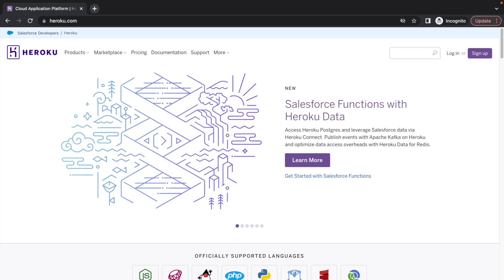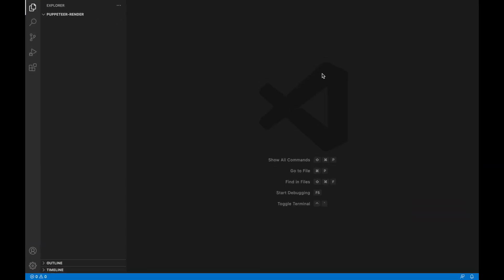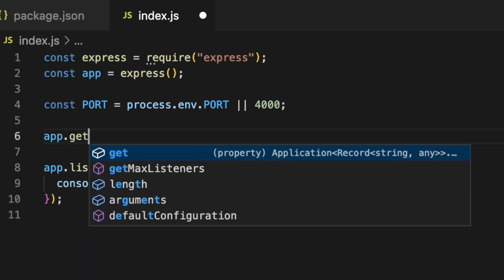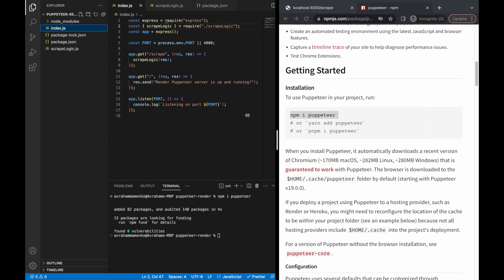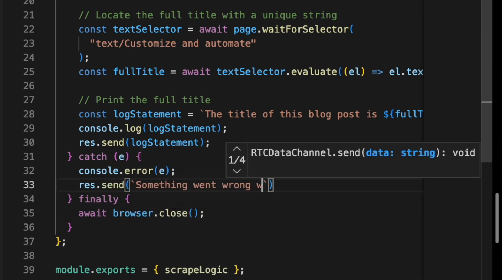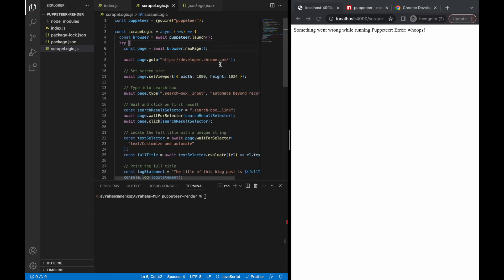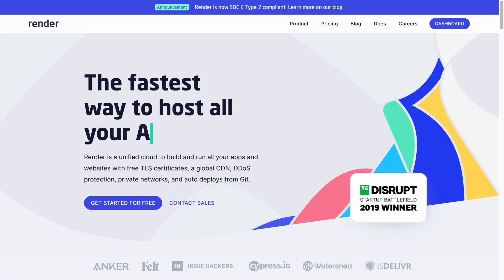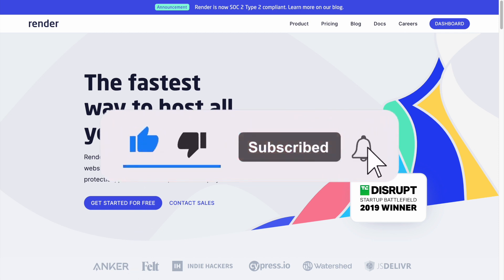How to Deploy a Node.js Puppeteer App to Render.com for Free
After Heroku got rid of its free tier in late 2022, many developers were left scrambling for a solid free web service hosting provider. Render.com is one such free alternative.

Deploying a Puppeteer project on Render can be a bit tricky, though, and Chromium launch errors can cause a serious headache. Heroku had build-packs specifically for Puppeteer which "just worked." However, Render doesn't have any such build-packs.

In this tutorial, I show you how to deploy a Node.js/Express app running Puppeteer on a production Render web service by using a Docker container.

Timestamps
0:00 - Background
0:41 - System Requirements
1:11 - Setting Up a Basic Express Server
3:00 - Setting Up Endpoints
4:56 - Scraping with Puppeteer
8:45 - Deploying to Render.com
12:00 - Dockerizing the App
14:48 - Puppeteer Launch Modifications
16:05 - Deploying the Dockerized App to Render
18:01 - Final Tip and Conclusion